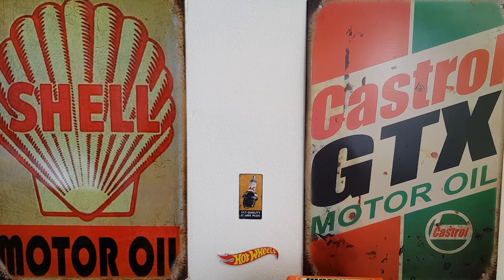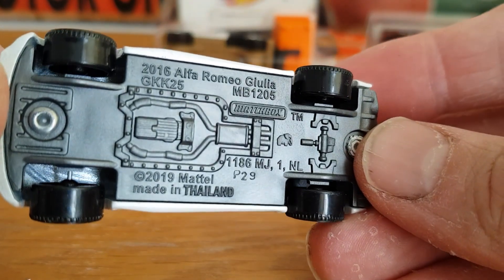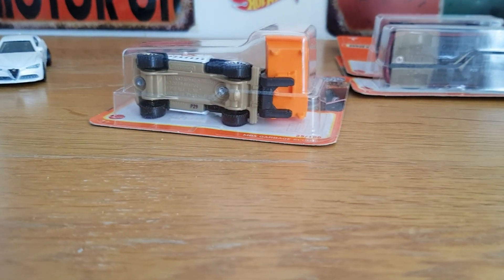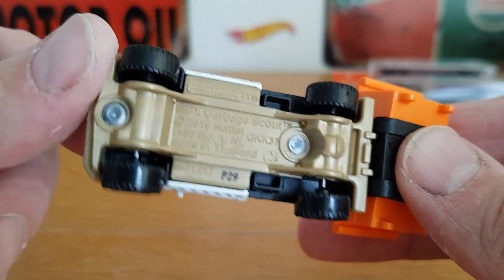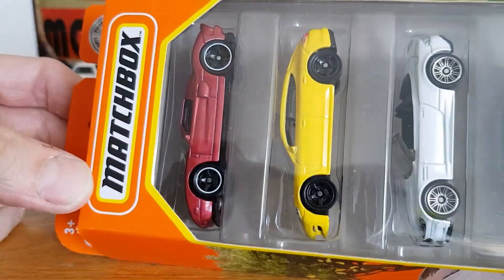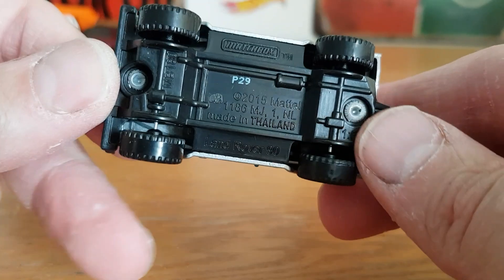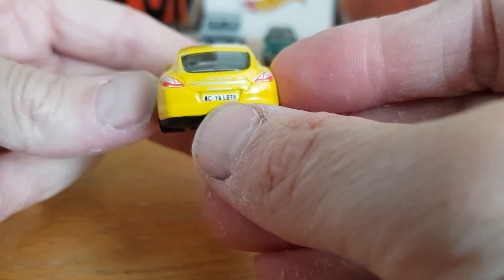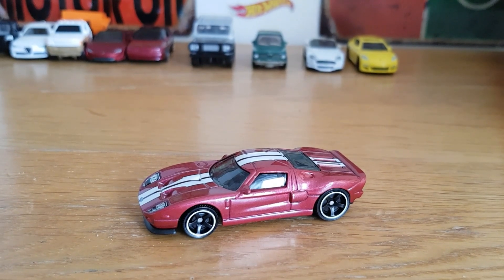unboxing some newer Matchbox & autobahn Express 5 pack